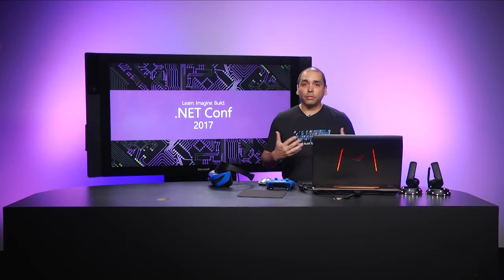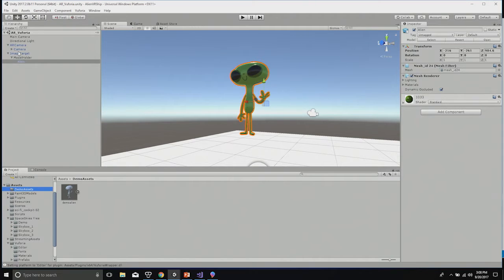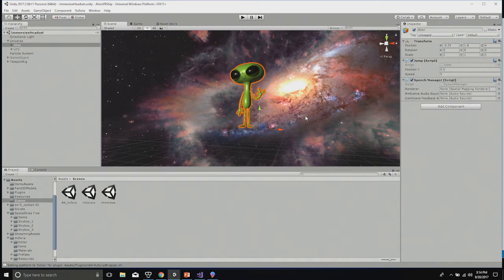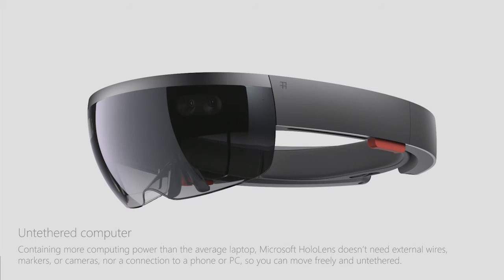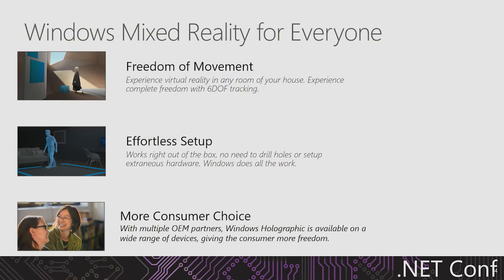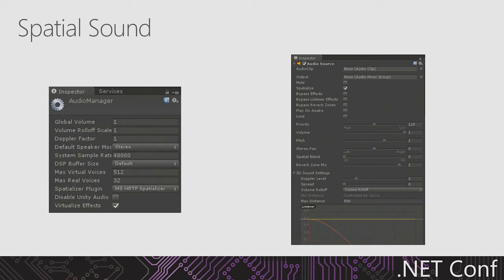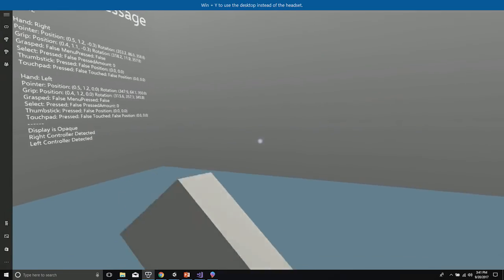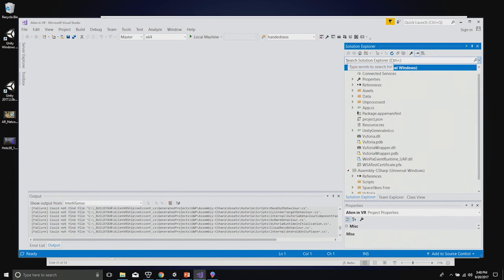NET Conf 2017 Windows Mixed Reality at 90 FPS